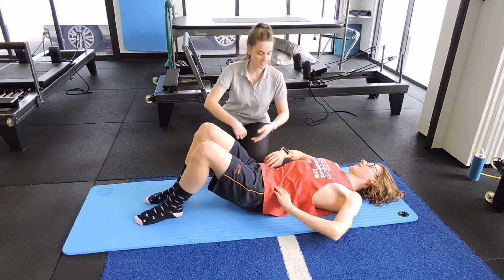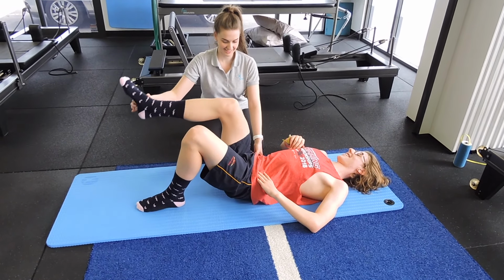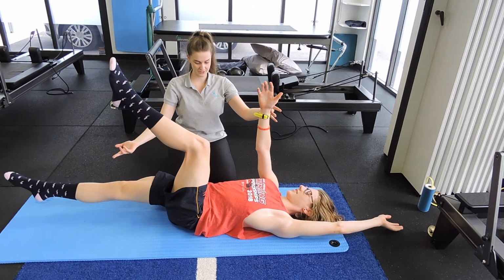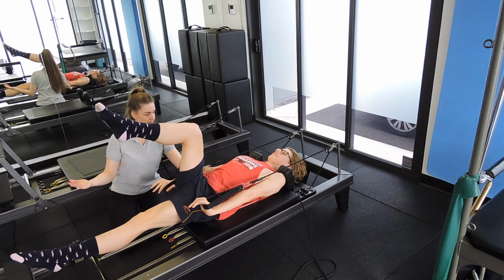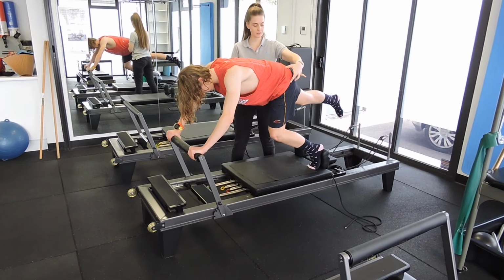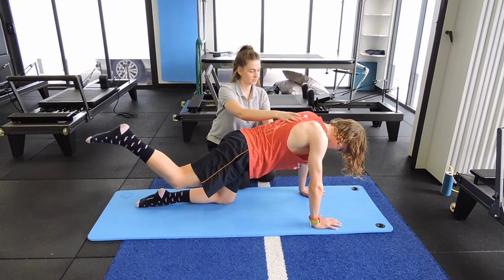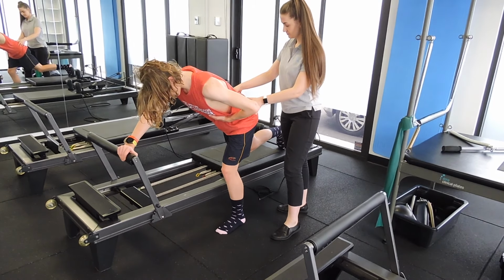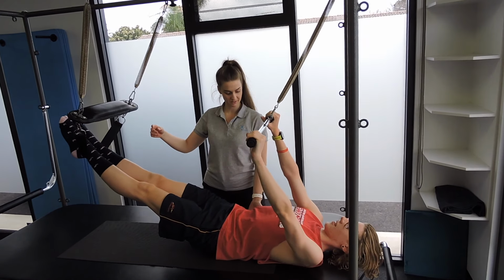Pilates Informed Exercise in Physiotherapy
Lucy chats about the use of pilates informed exercise in physiotherapy!